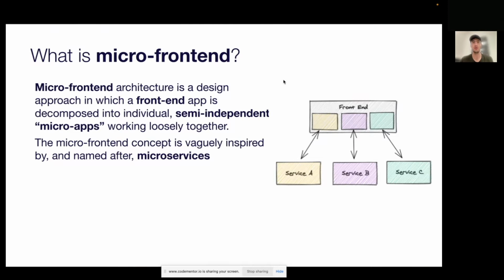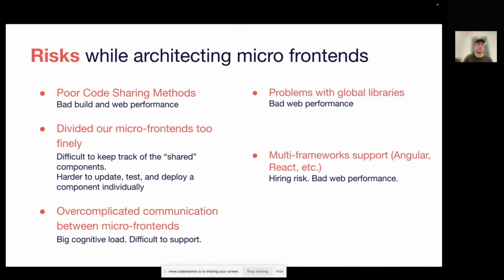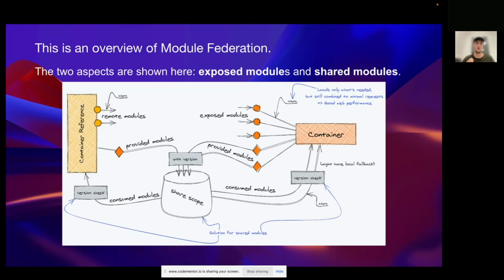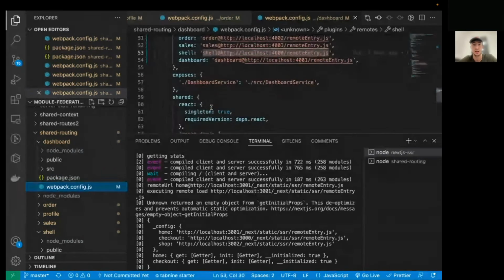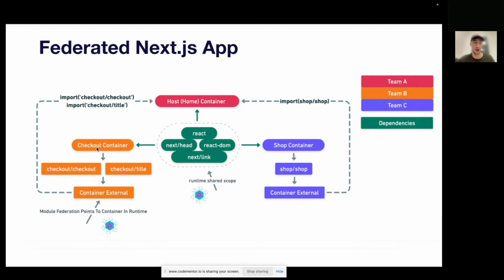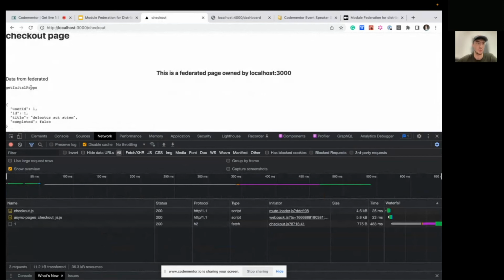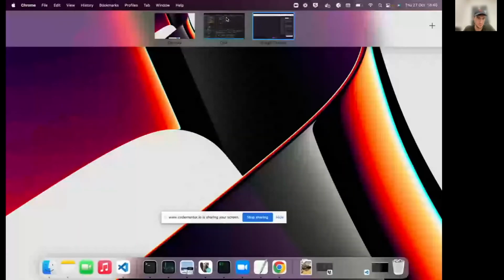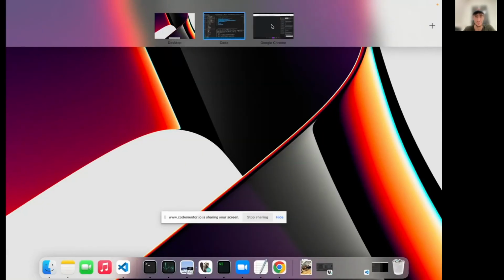Module Federation for Distributed Frontends | Oleksandr (Sasha) Khivrych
Architecting micro frontends can be a challenge, but Module Federation gives us a new method of sharing code between frontend applications. In this session, let's explore how we can enable independent release flow in the modern web application.

What you'll learn from this talk:
• What are micro frontends?
• Overview of modern modular monolith web apps
• Enabling distributed frontends using Module Federation
• Example of the federated app and live demo

📆 Next event: Create a Discord Bot that Automates Messages with Node.js